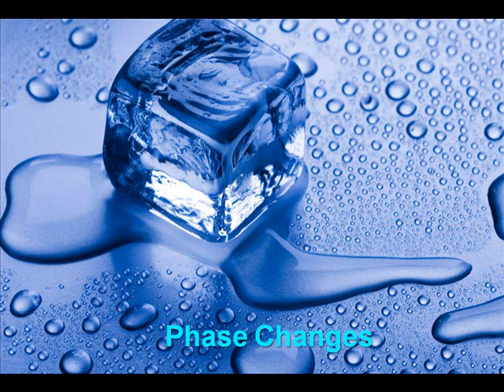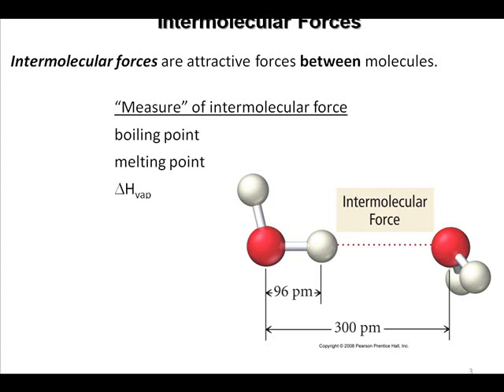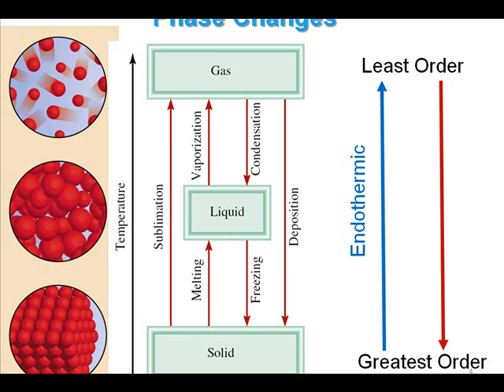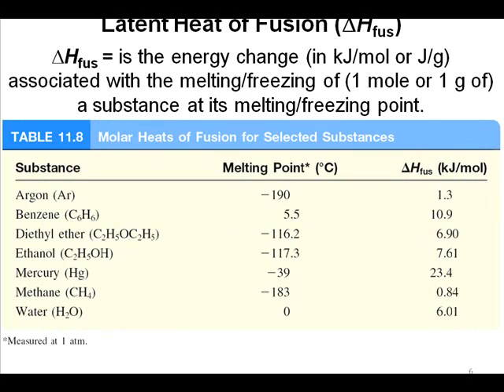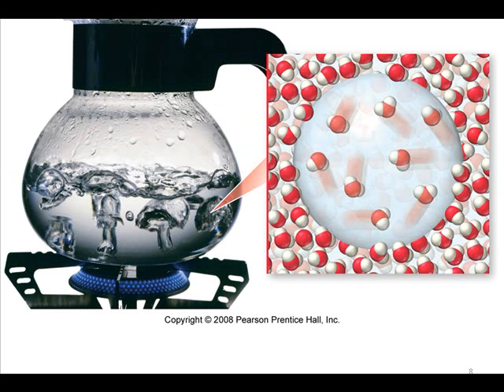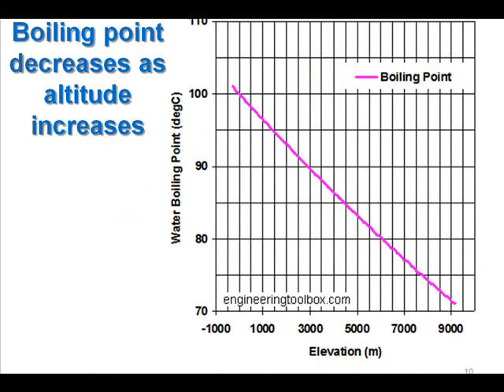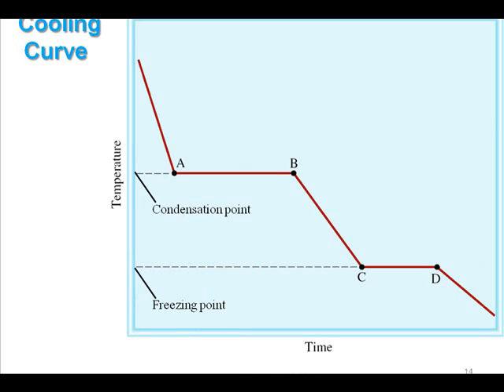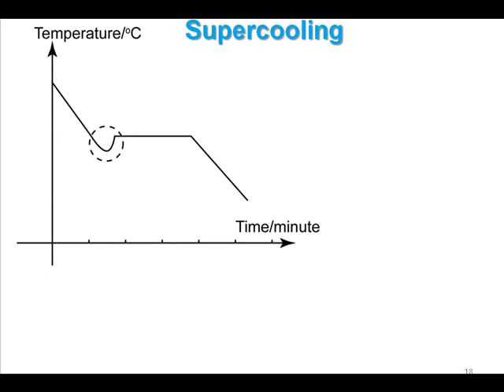PwrPt 15 Phase Change